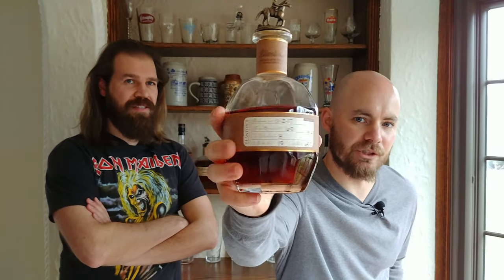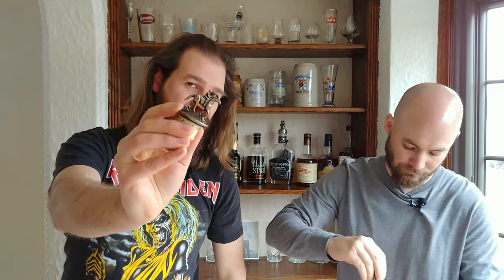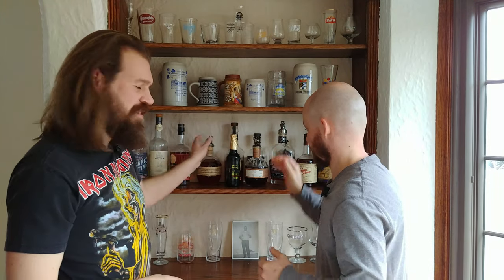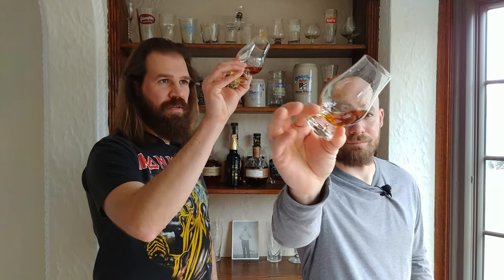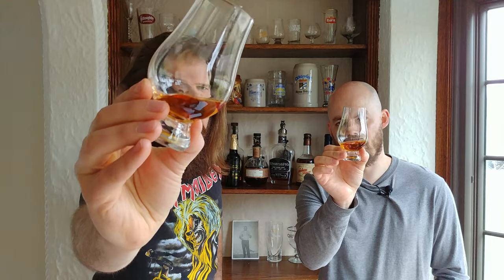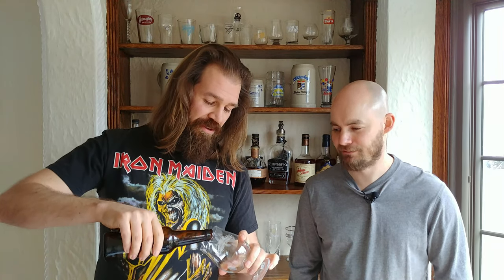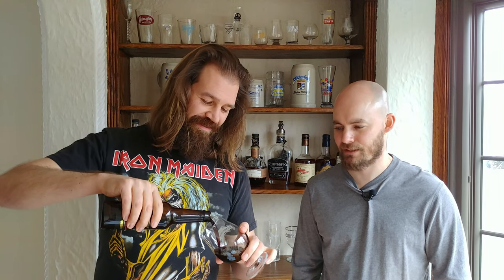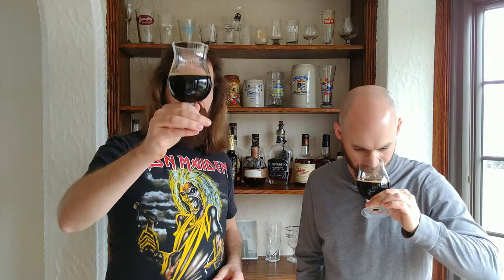Ep 12: Blanton's Straight From The Barrel and Thirsty Dog BA Siberian Night Whiskey And Beer Review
Ep 12: Today we taste Blanton's Straight From The Barrel and Thirsty Dog BA Siberian Night for our Whiskey And Beer Review Podcast.

Hear us on all the major podcasting networks

Join Whiskey Connoisseur, Joe Clarke, and Professional Brewer, Jon Passow, every week as they review various whiskies and beers from around the world!